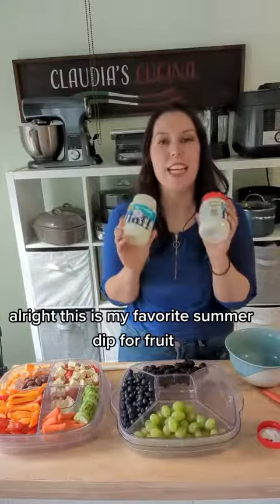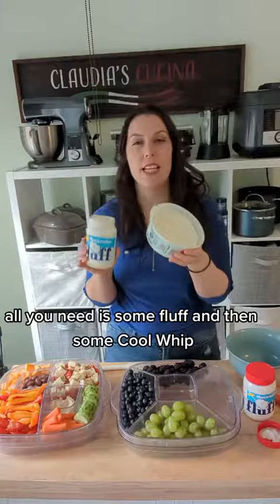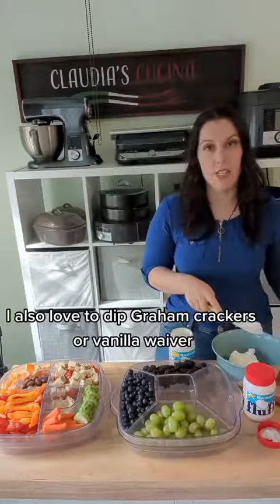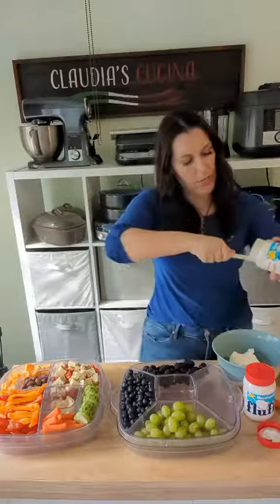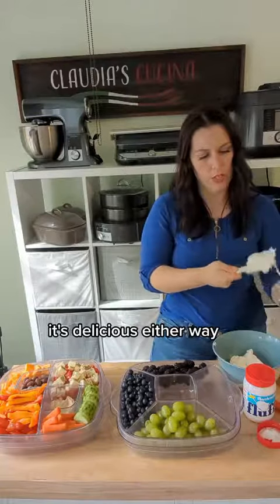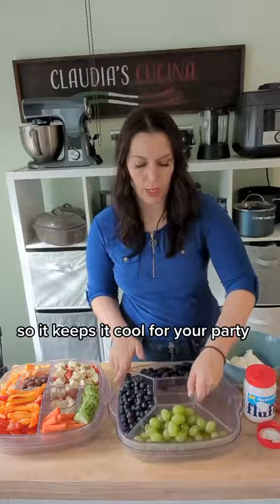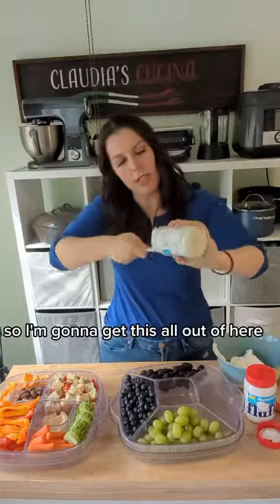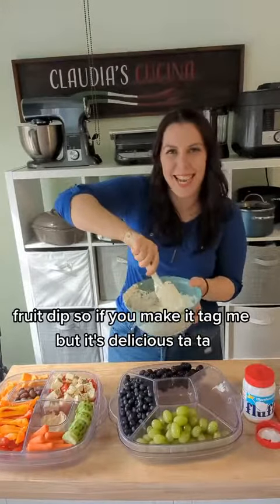This fruit dip is a must your kids will love it!!